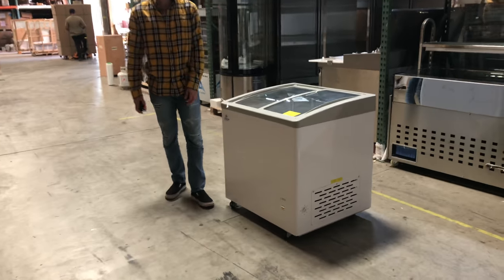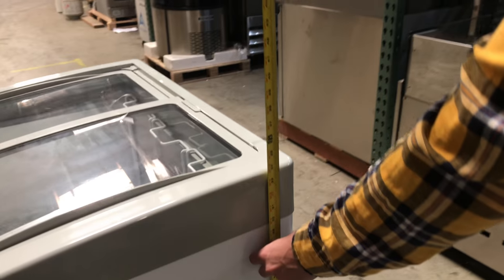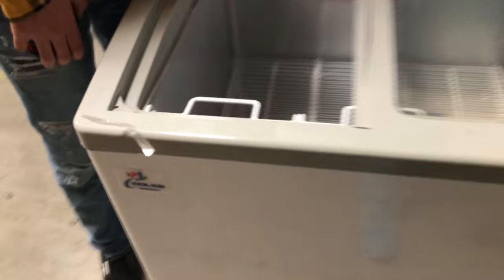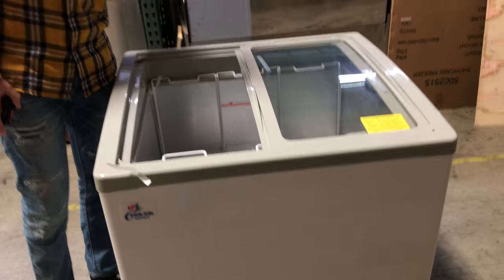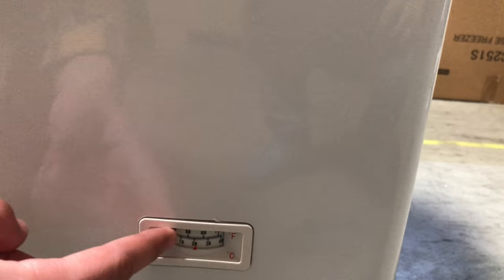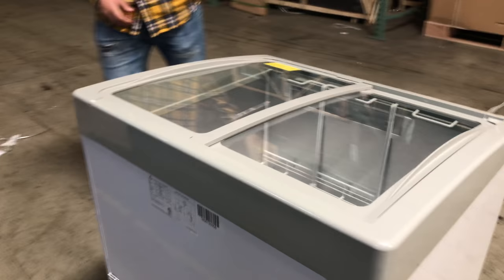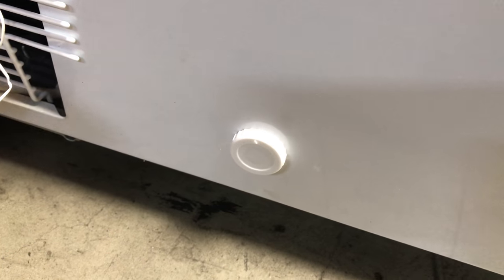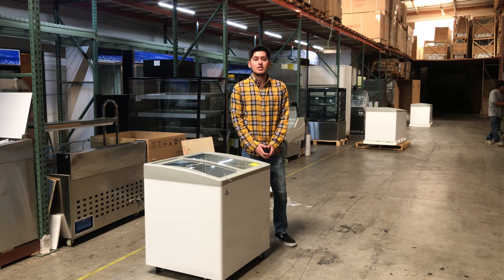31 INS Chest Commercial Ice Cream Glass Dipping Cabinet Display Freezer with Security Lock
Chest Commercial Ice Cream Glass Dipping Cabinet Display Freezer with Security Lock

ice-sucker popsicle mold pop machine maker popsicle freezer case nsf

31 INS model number#: SDC251S,  $850
42 INS model number#: SD300, $790
53 INS model number#: SD400, $890
60 INS model number#: SDC551S $1290
72 INS model number#: SDC651S $1590
more item
1 refrigerator bakery deli pastry case display showcase
2 dough mixers grinder bakery mixer
3 pizza prep table refrigerator
4 reach in freezer refrigerator refrigerated cooler
5 commercial professional panini press grill and sandwich griddle
6 sandwich prep table refrigerator cold table　buffet table　sauces station topping bar
7 restaurant commercial refrigerator freezer six door
8  flower cooler beverage refrigerator   stainless steel
9 japanese sushi sashimi poke deli case refrigerator refrigerated
10 refrigerator undercounter under counter freezer
11 electric bain-marie buffet counter top food warmer steam table casters
12 table chair tables chairs donuts shop cafe coffee
13 gelato machines frozen yogurt maker ice cream machine
 14 char broiler char grill charbroiler radiant grill nsf